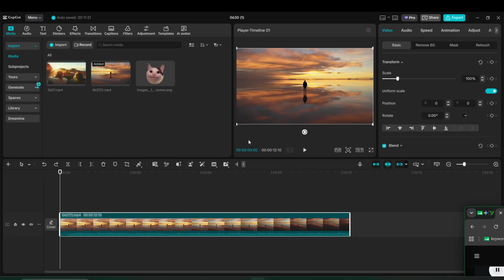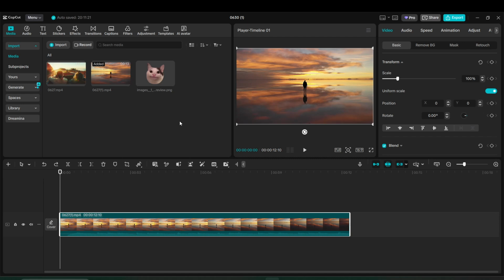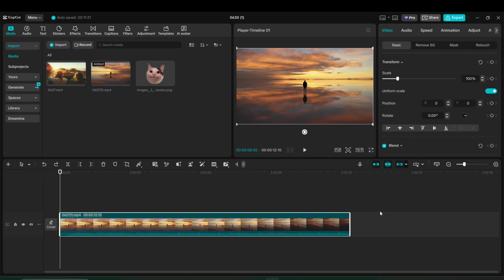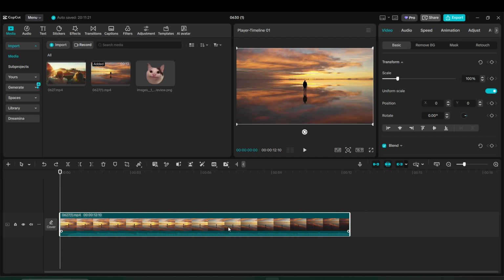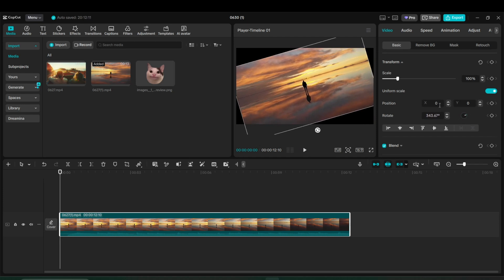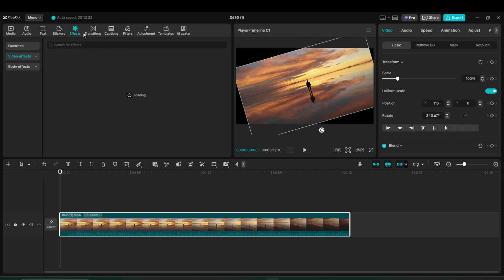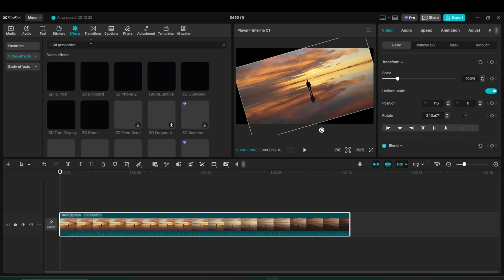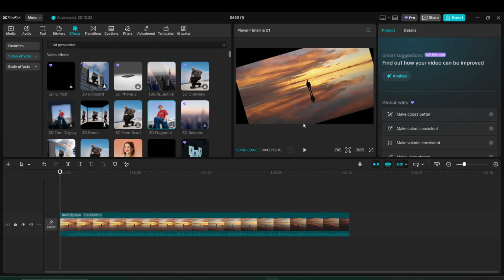How to Change Perspective in CapCut PC (2026 Guide)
Want to change the perspective of your videos or images in CapCut PC? In this updated 2026 beginner-friendly tutorial, I'll show you how to use the Perspective tool in CapCut PC to adjust angles and create dynamic visual effects. Whether you're correcting perspective, adding depth, or creating creative transformations, this step-by-step guide will help you master perspective editing with ease.